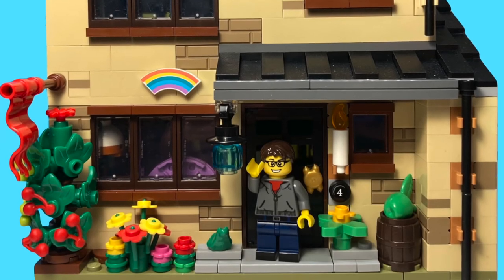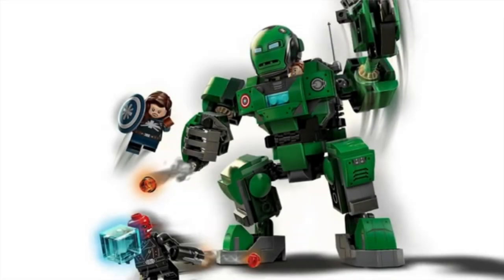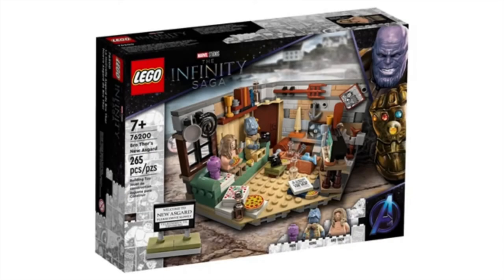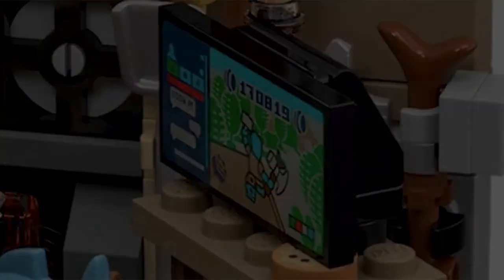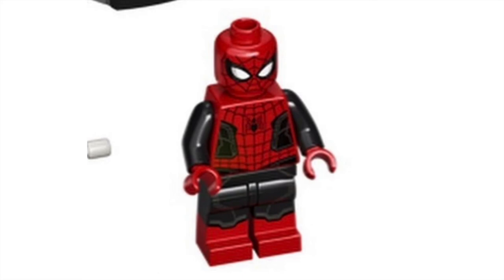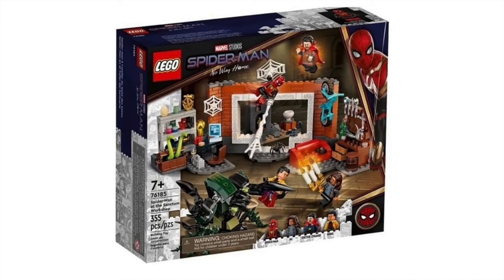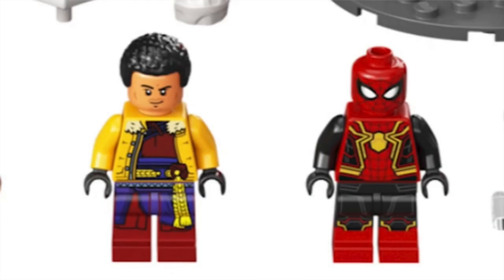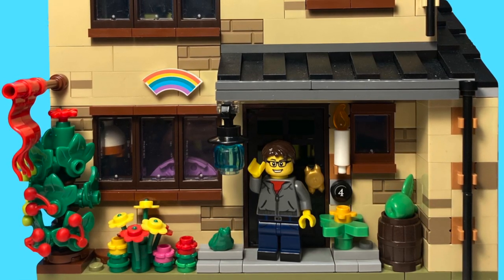NEW LEGO MARVEL SETS! SPIDER MAN NO WAY HOME!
Guys, amazing news! Today we got pictures for all of the Spider-Man No Way Home sets and the Disney+ What If sets! These look amazing and I can't wait to get my hands on them. The figures are some of the best that we've ever seen.